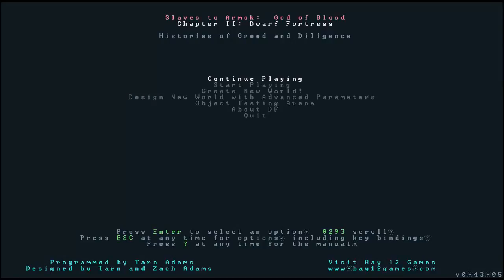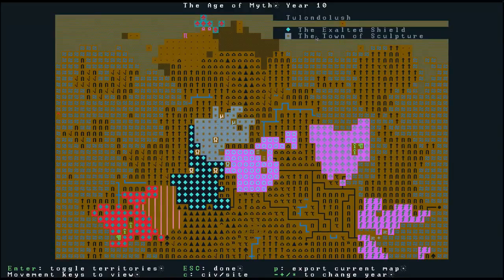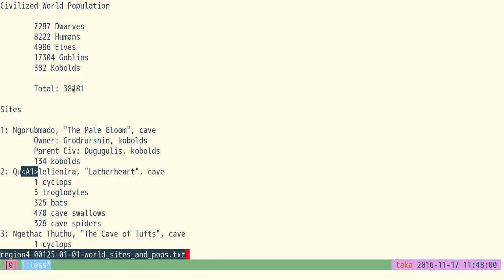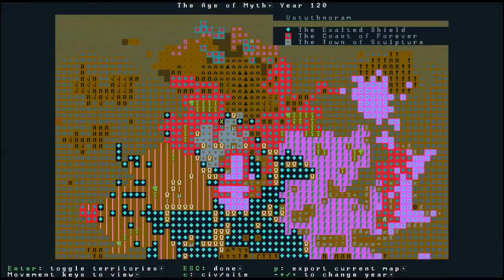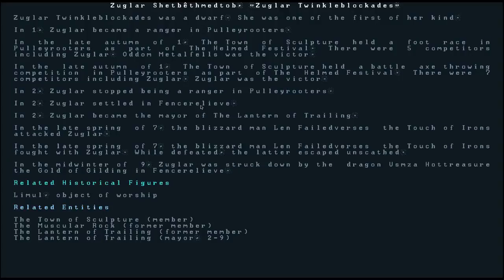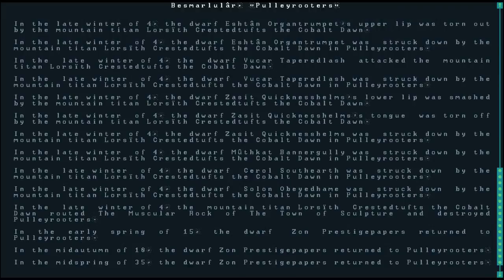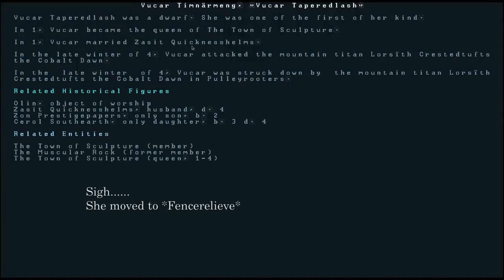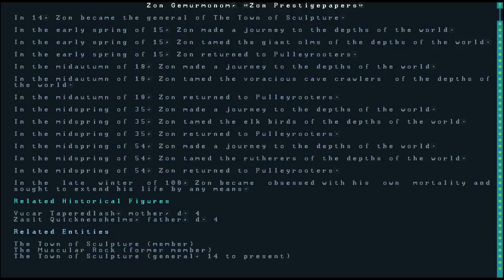Vanilla Dwarf Fortress - Universes of Destiny 2 (Legends Part 2)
In this episode we look into the history of a few towns and notable people to get a flavour of the world.  What will we find?